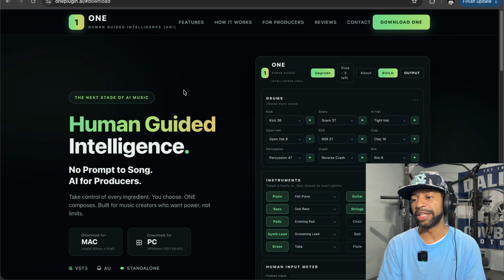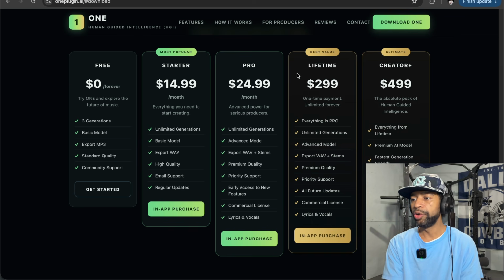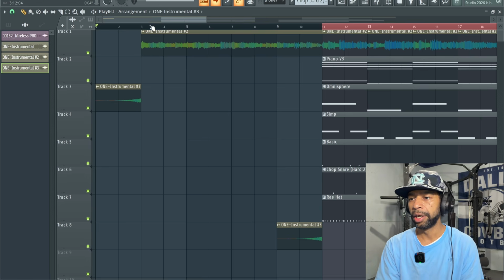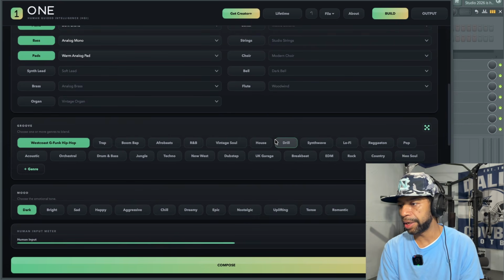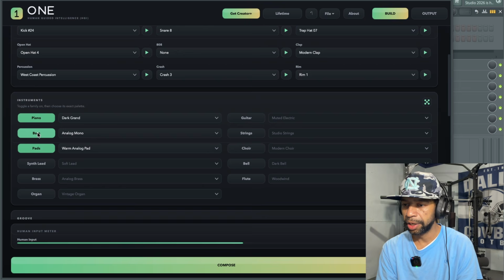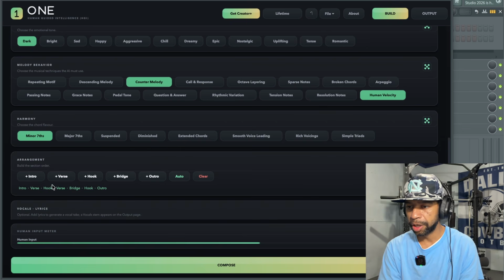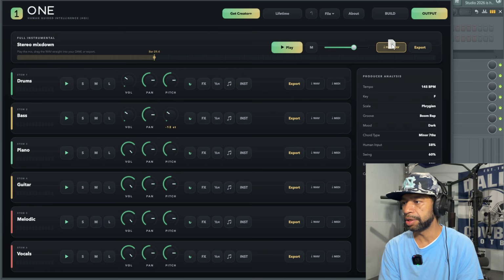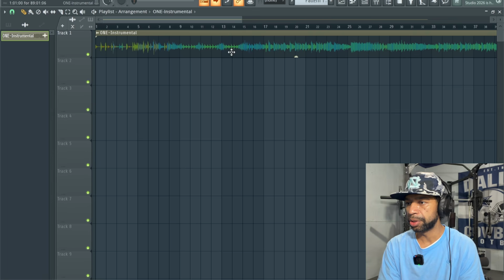ONE Plugin Demo - Is Human Guided A.I. Any Good?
COMMENT WHAT VIDEO I SHOULD MAKE NEXT ⬇

My Gear:
My Desk